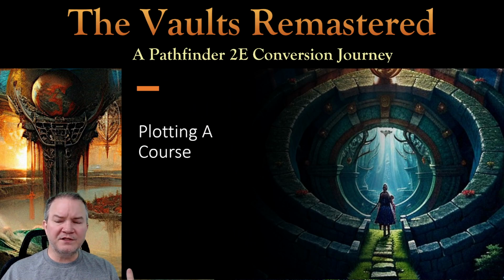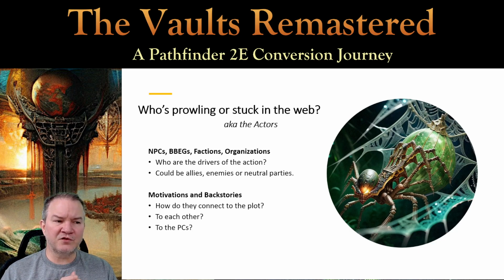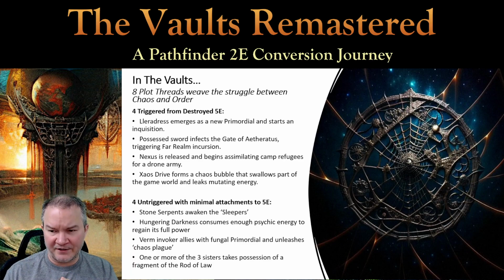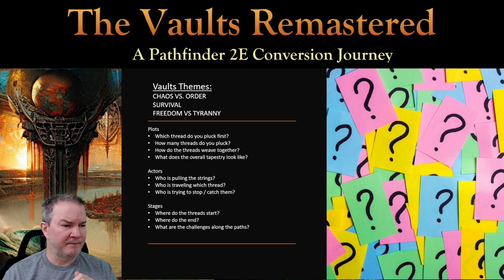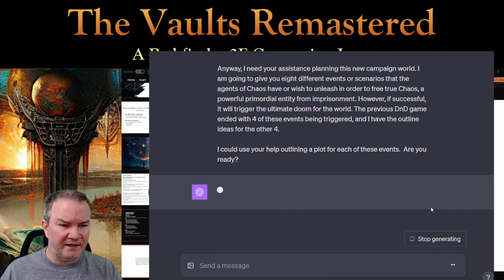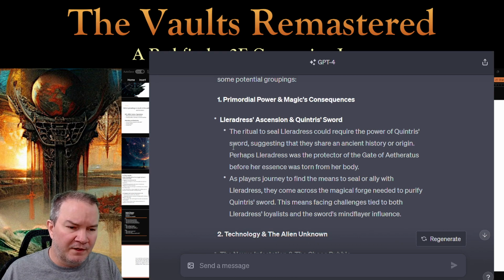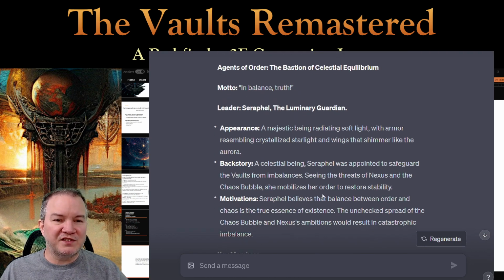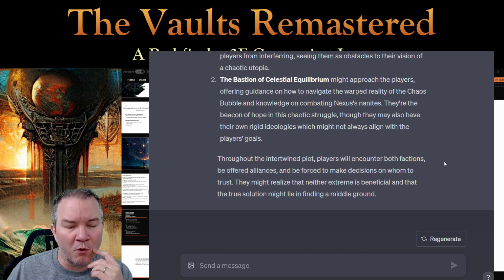Explore Your Homebrew World (DnD to Pathfinder 2E)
Journey with us into the intricate webs of plot crafting and narrative-building in the next installment of our TTRPG remastering series!

🕸️🎲 In Chapter Three, we're dissecting how to weave individual plot threads into a cohesive, immersive story that not only elevates your game but also eases the prep work for GMs/DMs.

Explore with us through the chaotic, apocalyptic realms of the subterranean Vaults as we:

🔄 Intertwine Separate Plot Threads: Discover how combining two seemingly unrelated plots can create richer, more intriguing narratives, using our Nexus Infestation & Expanding Chaos Bubble scenario as a live case study!
🌐 Develop Motivations & Stakes: Dive into the psyche of protagonists and antagonists alike, understanding what drives them, and how this influences the world and players around them.
🎭 Clustering Plots for Impact: Learn how to group smaller plots by themes or geographical areas to create meaningful, impactful arcs that keep your players hooked and your story flowing seamlessly.
Unlock the secrets to:

Creating a labyrinthine, yet navigable plot web 🕷️🗺️
Setting the stage for epic confrontations and moral quandaries ⚔️❓
Balancing the scales between order, chaos, and the grey in-between 🌗⚖️
Whether you're navigating through the Vaults with us, or applying these tips to your own unique world, this episode is a must-watch for every storyteller seeking to craft a spellbinding, interconnected narrative in their campaign!